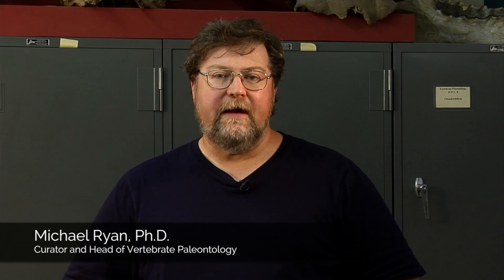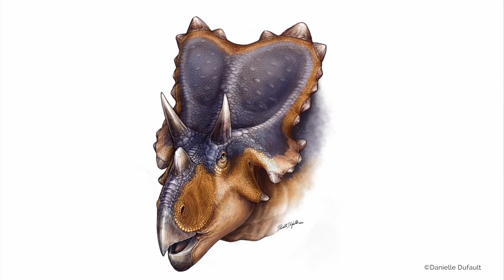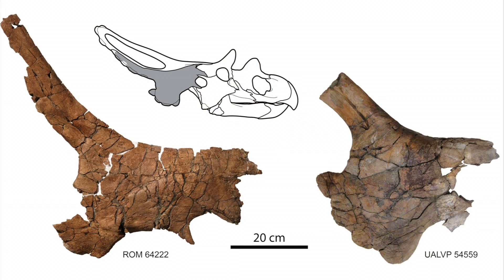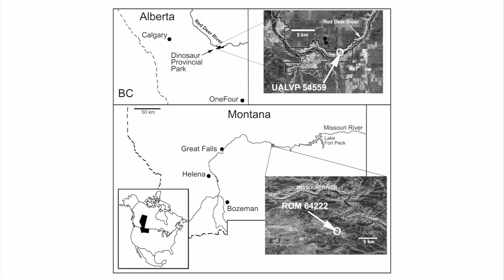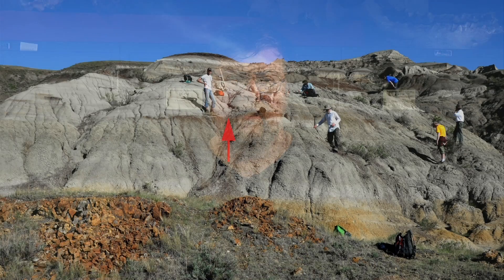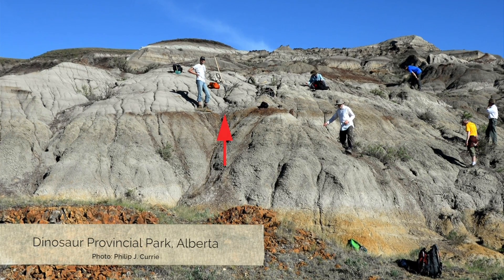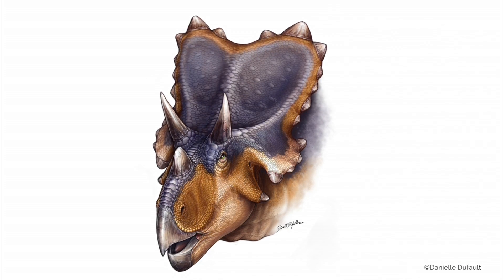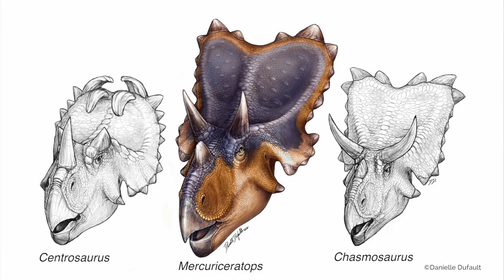Meet Mercuriceratops gemini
Curator Dr. Michael Ryan discusses his latest discovery of a new species of horned dinosaur from North America.